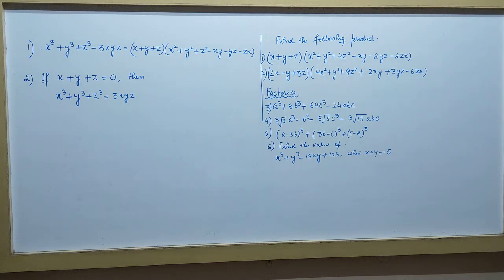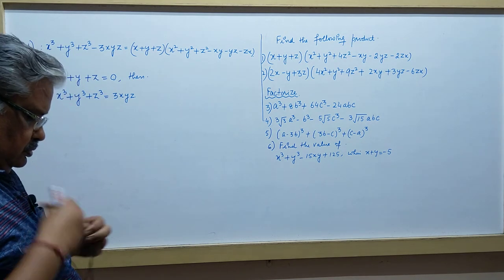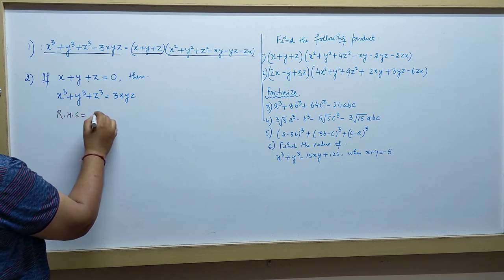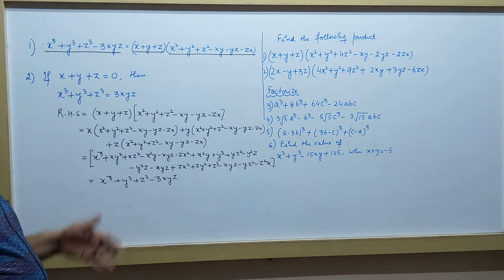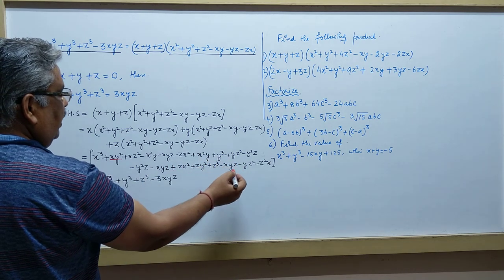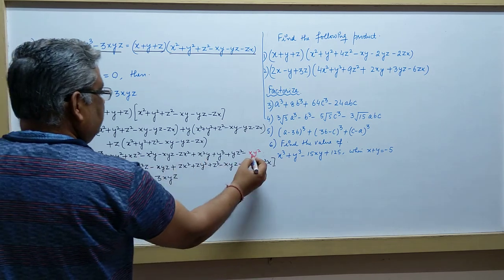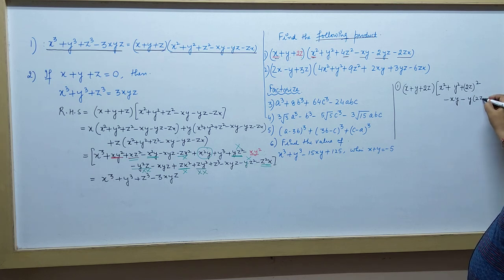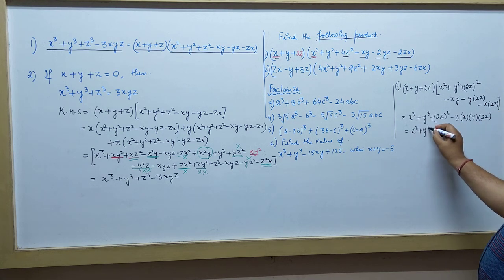9) POLYNOMIAL CH( 2)9TH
EXERCISE NO.2.5
QUESTIONS NO.11,12,13,&14
a^3+b^3+c^3-3abc=(a+b+c)(a^2+b^2+c^2-ab-bc-ca)
IF a+b+c=0 then
a^3+b^3+c^3=3abc